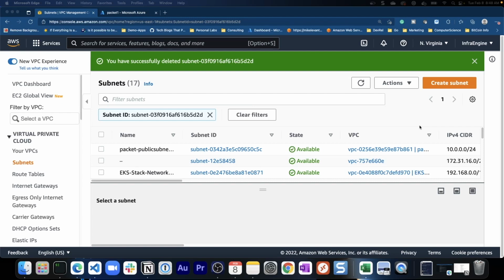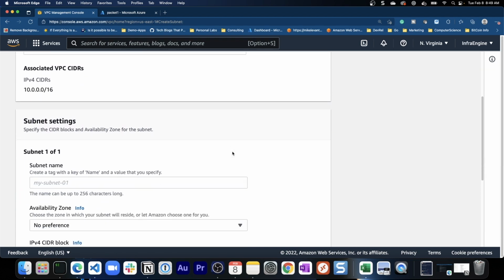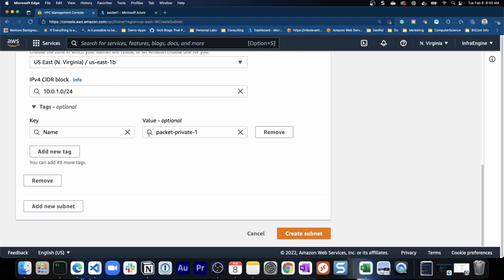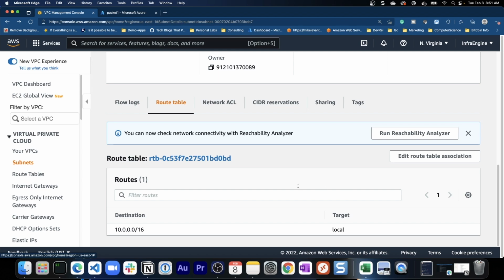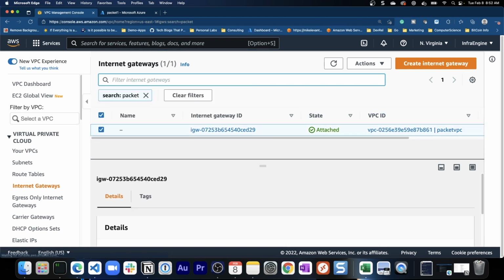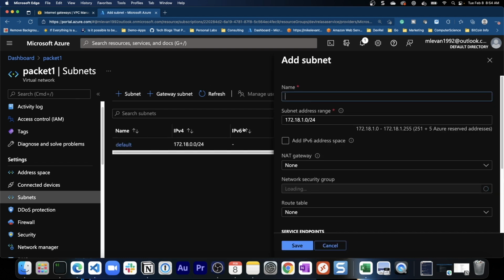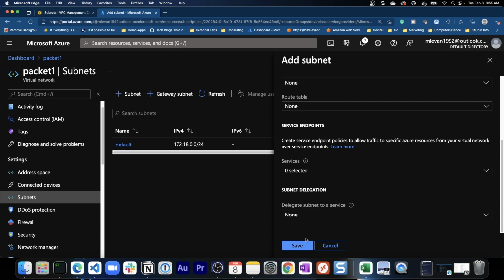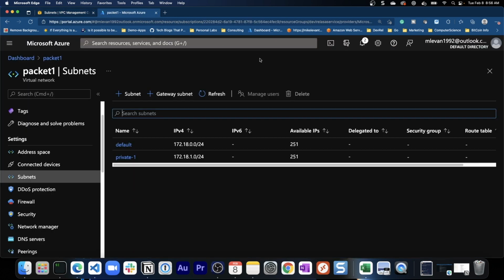Cloud Engineering For The Network Pro, Part 4: Virtual Subnets And Gateways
Part 4 of Michael Levan's cloud networking series provides step-by-step instructions for setting up virtual subnets and Internet gateways in AWS and Azure.